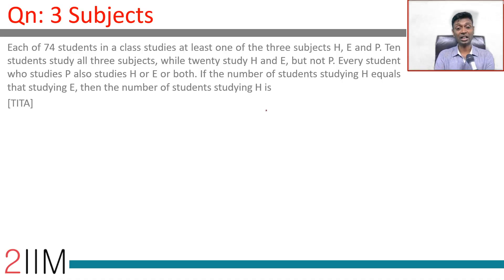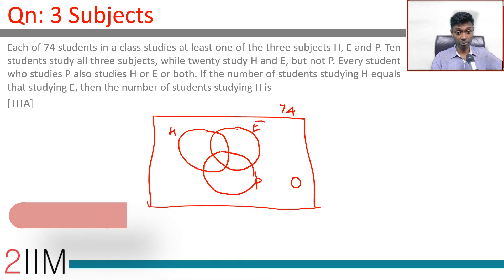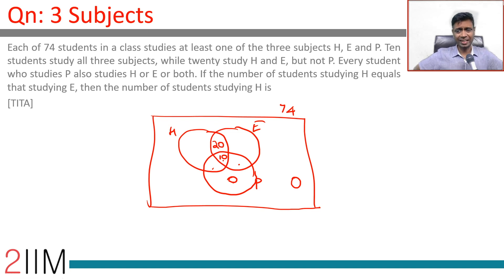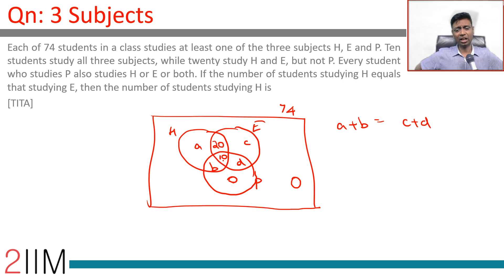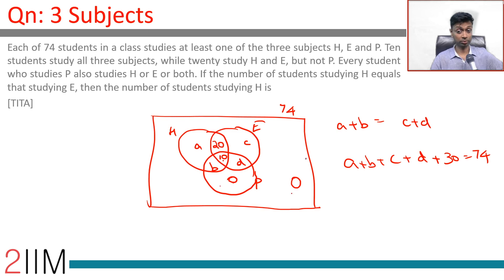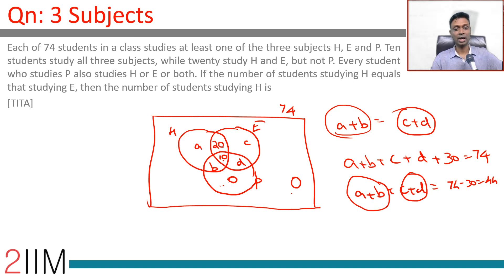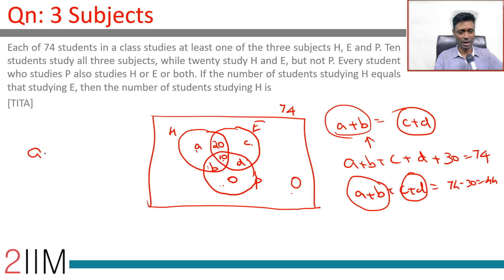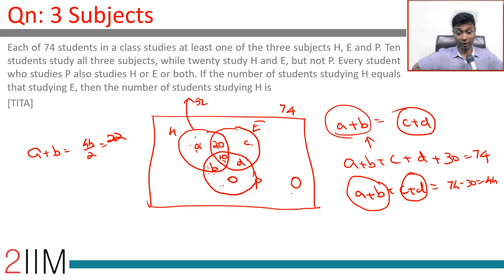CAT 2018 Question Paper - Slot 1 Solutions | Set Theory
CAT2018 Question
Each of 74 students in a class studies at least one of the three subjects H, E and P. Ten students study all three subjects, while twenty study H and E, but not P. Every student who studies P also studies H or E or both. If the number of students studying H equals that studying E, then the number of students studying H is
[TITA]